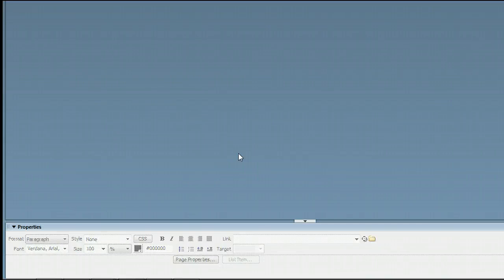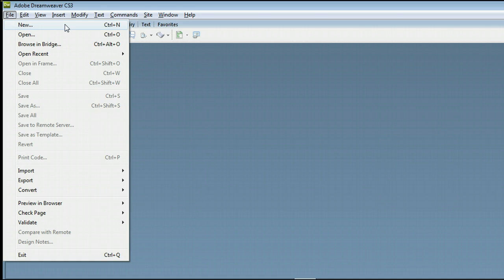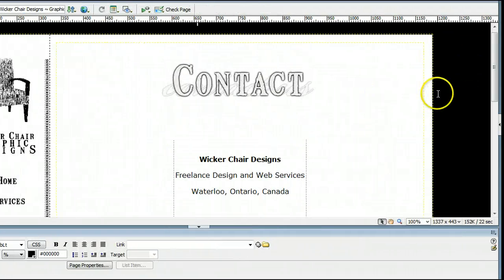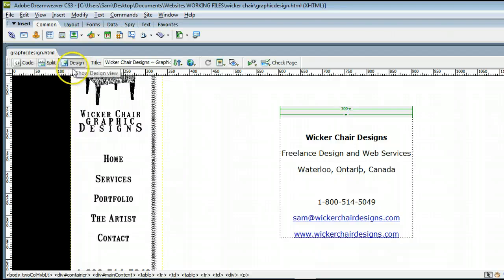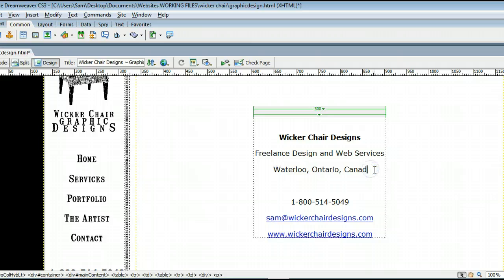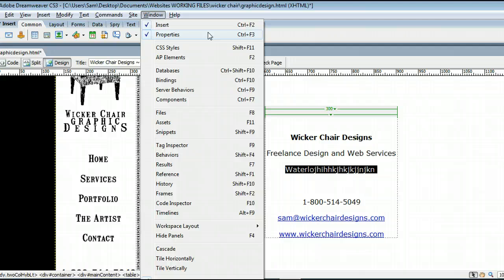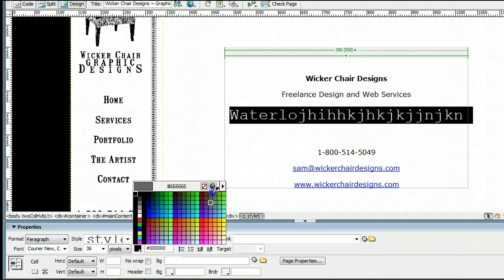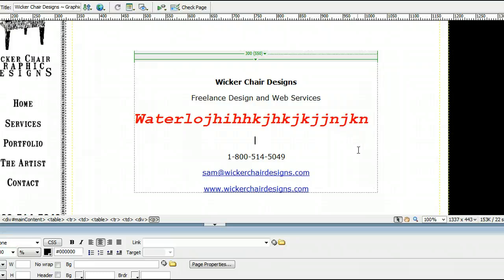How To Edit Text On a Webpage Using Adobe Dreamweaver